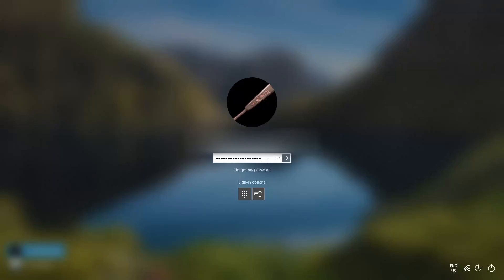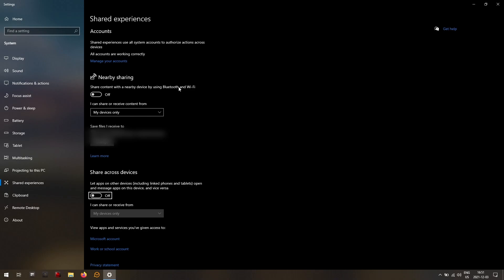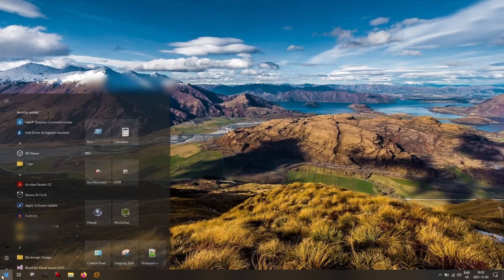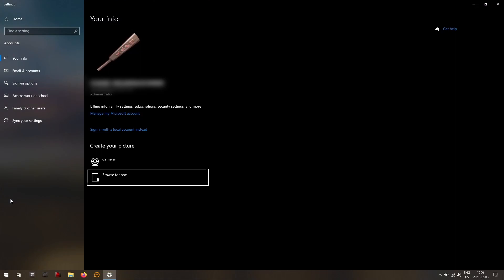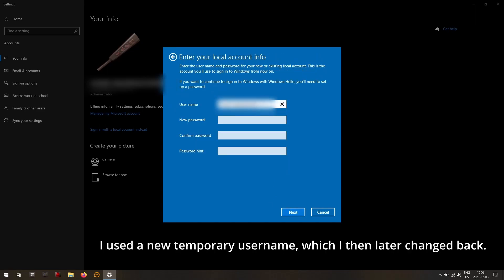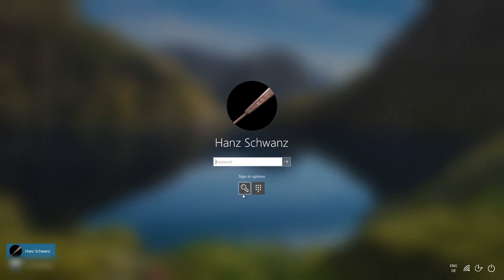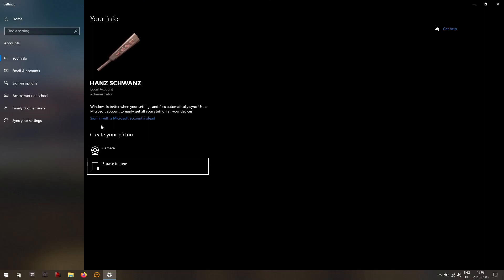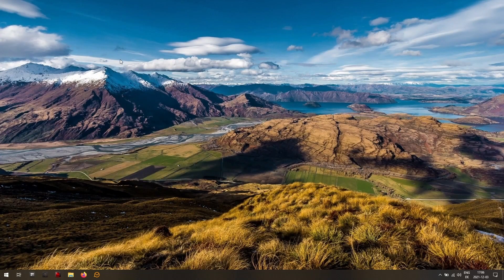Microsoft account problem FIX - NOT via Shared Experiences settings (notification error help)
Microsoft account problem
We need to fix your Microsoft account (your password has probably been changed). Select here to fix it in the Shared experiences settings.

Microsoft account problem
We need to fix your Microsoft account (most likely your password changed). Select here to fix it in the Shared experiences settings.

If you're here, you know why you're here.